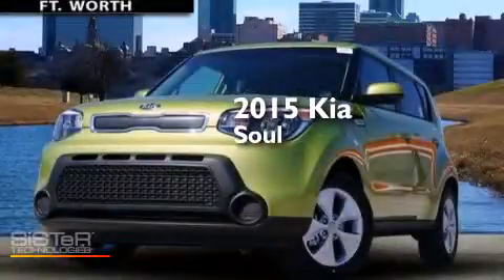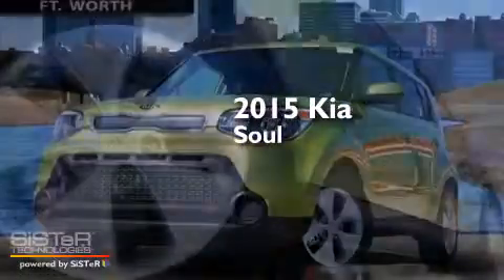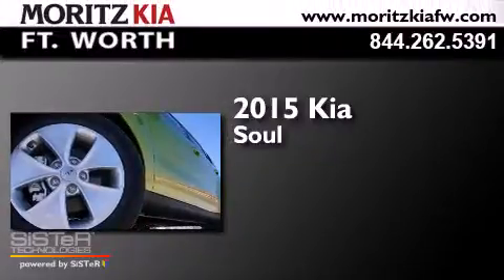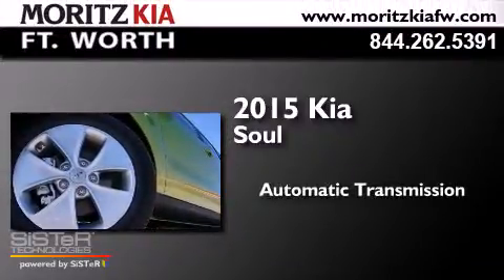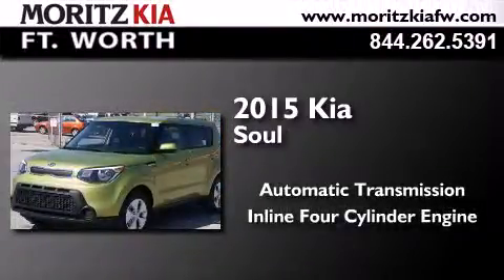2015 Kia Soul Fort Worth TX 76116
We have been honored to serve the Fort Worth TX area , we promise that your experience at our dealership will exceed your expectations ! Year : 2015 Make : Kia Model : Soul Engine : I4 1.6 L Trans . : Automatic Exterior : Alien Ii Interior : Black Stock : 752927 Moritz Kia Fort Worth 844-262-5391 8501 I-30 W. Fwy Fort Worth , TX 76116